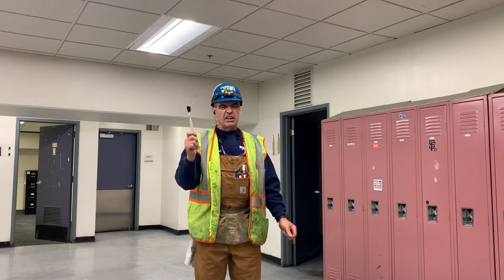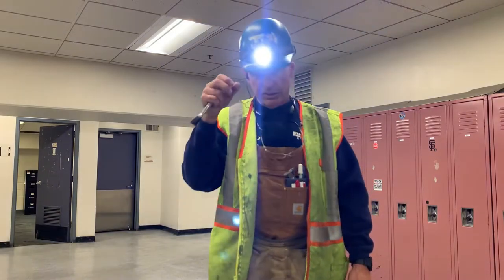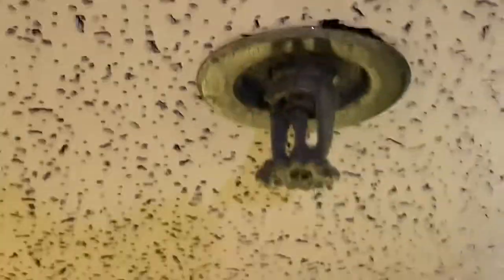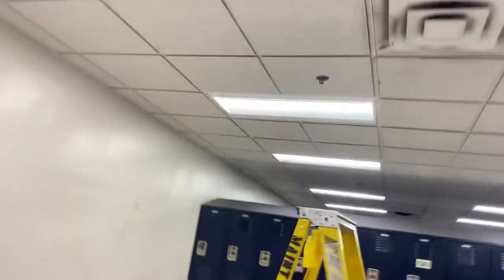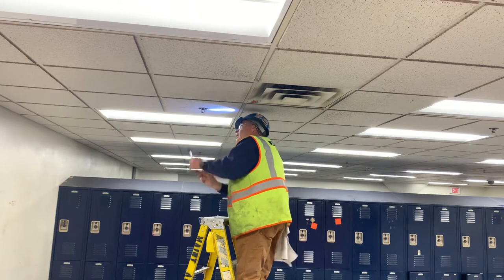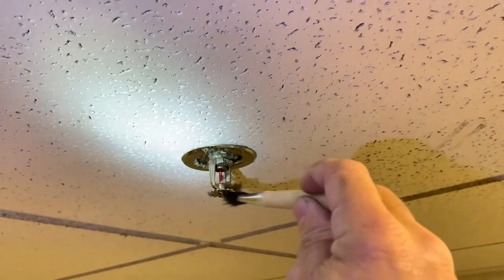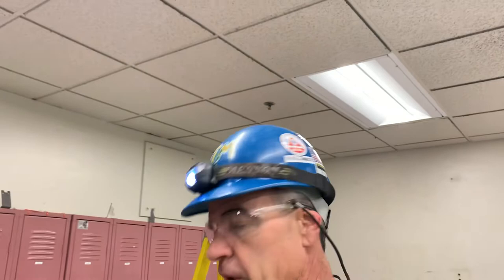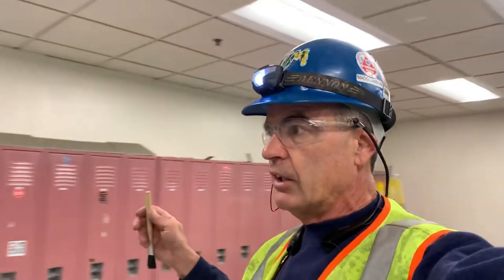Loaded fire sprinkler heads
When fire sprinkler heads are loaded they might not respond like a clean fire sprinkler head.